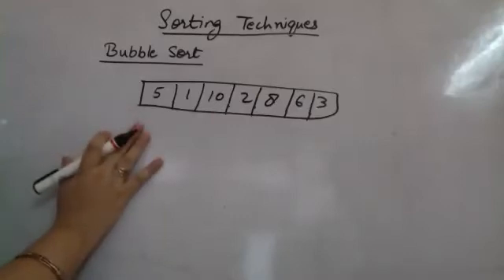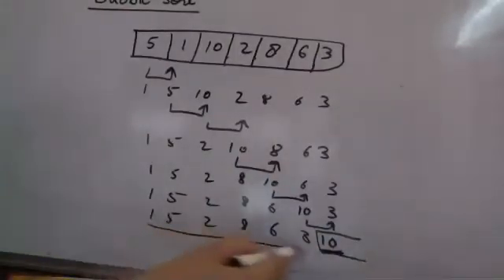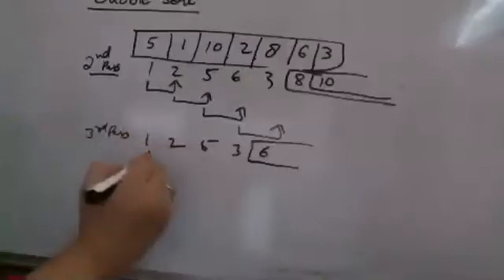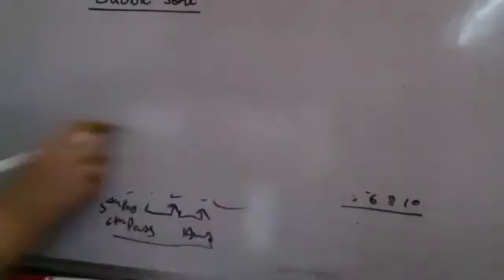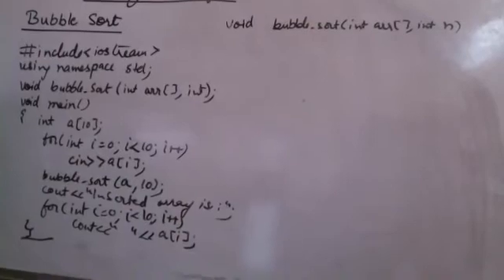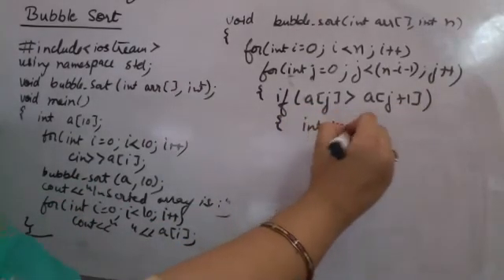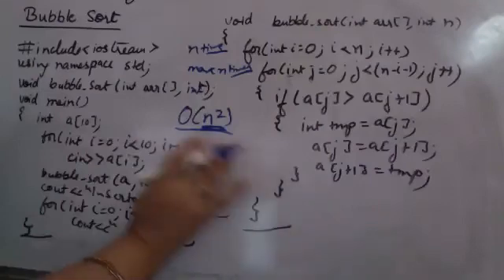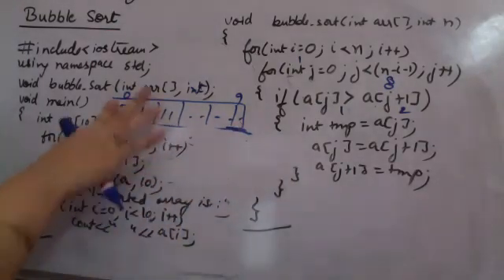DS 1.4 Bubble Sort - Sorting Techniques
Data Structures
Bubble or Exchange Sort
Time Complexity calculated
Algorithm dry run using sample list